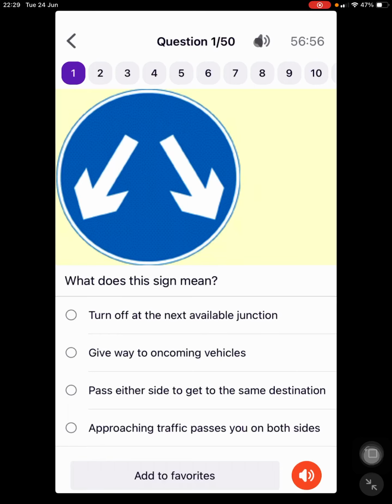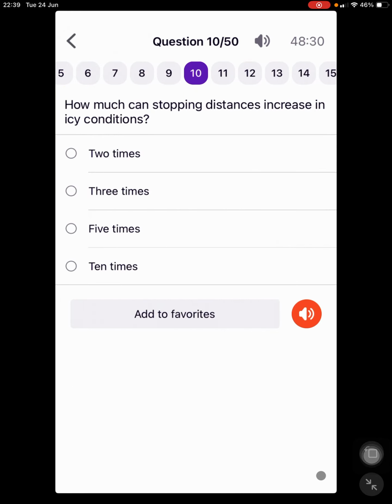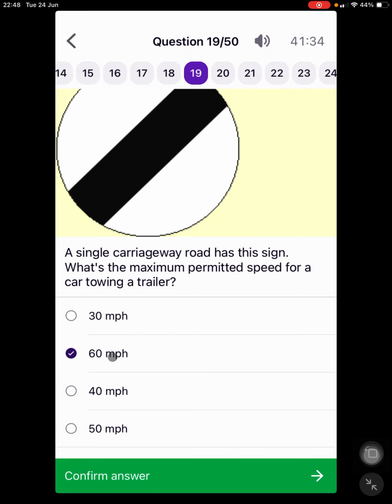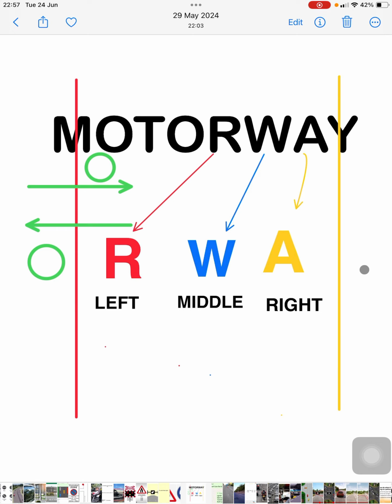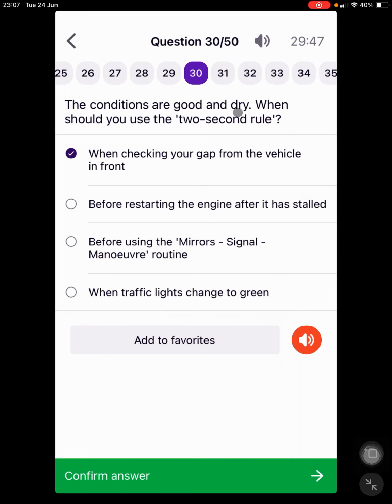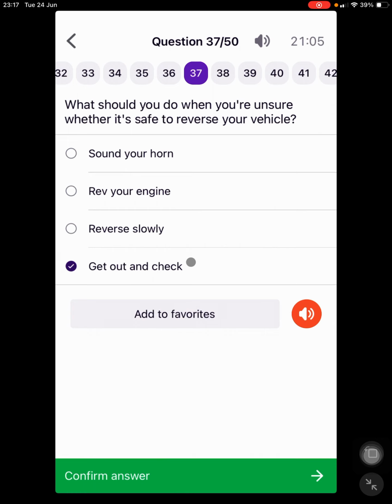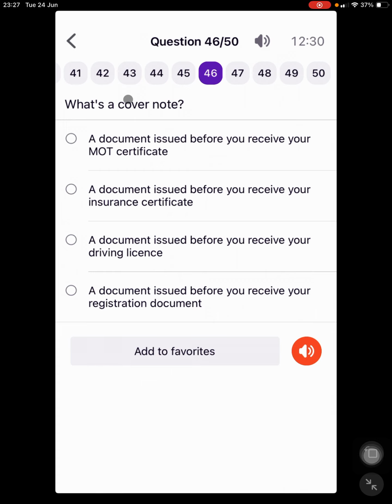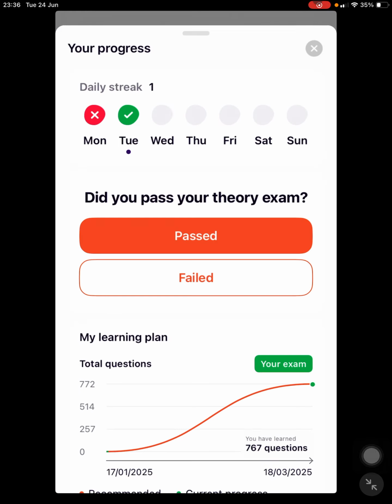Most repeated Driving mock Theory uk Test 50 Questions with Explanation Mock Theory Test ￼= 36